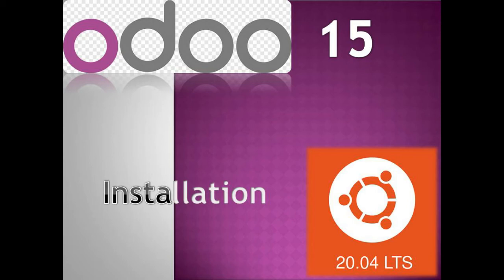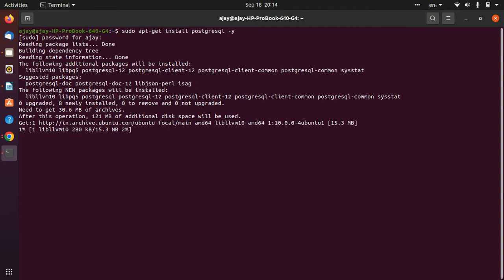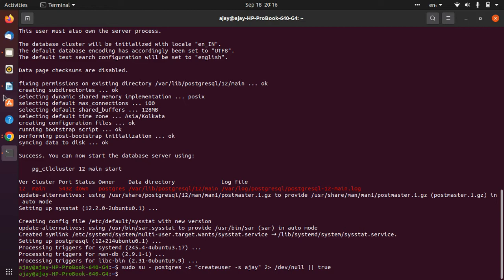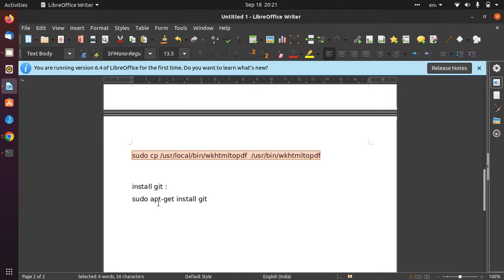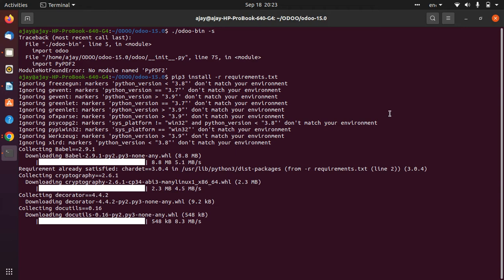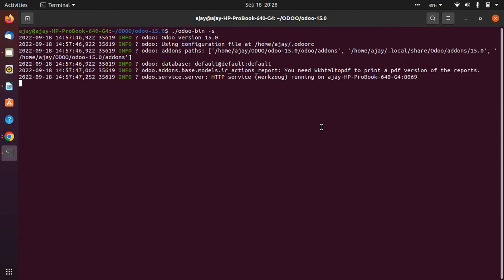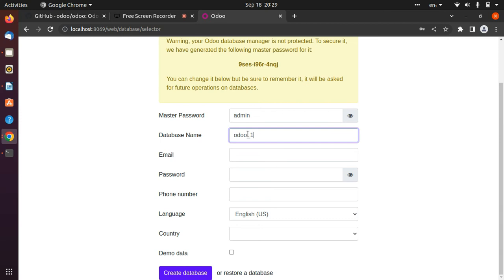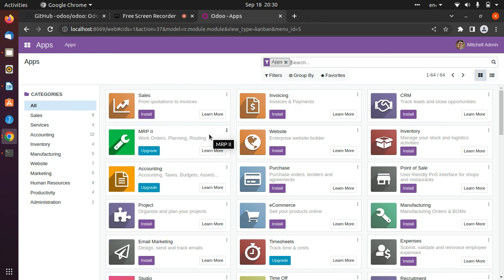Odoo 15 Installation in Ubuntu 20.04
In this video you can understand how to install odoo 15 in Ubuntu 20.04 step by step.